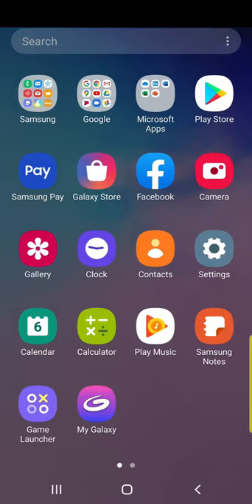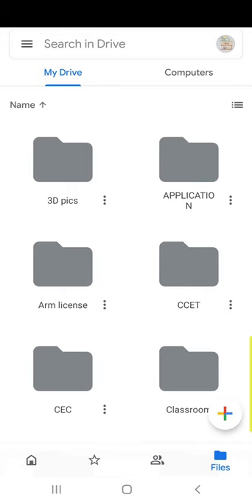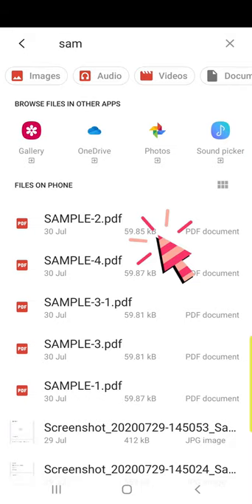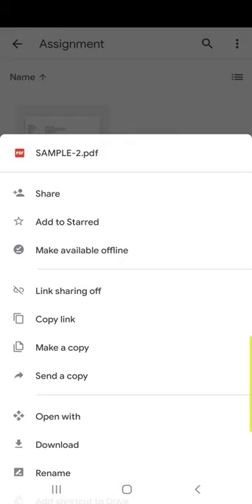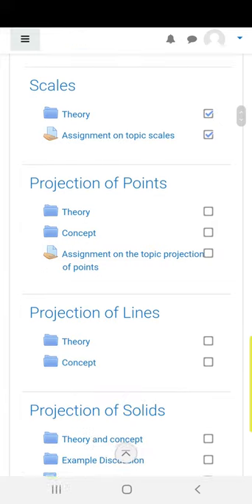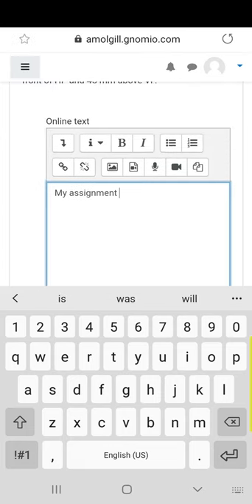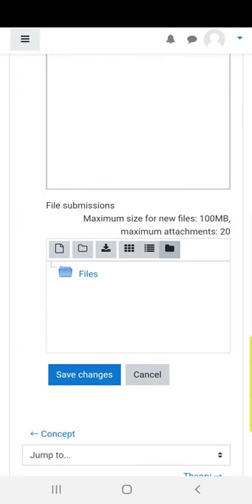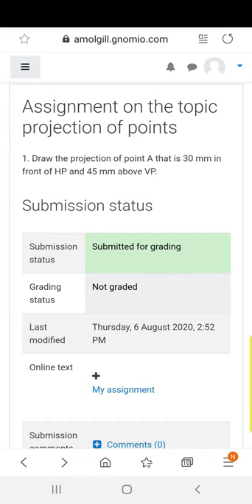Linking assignment from Google Drive to moodle course assignment submission